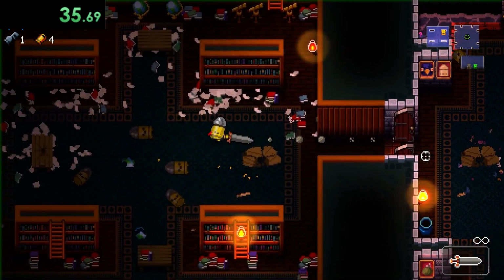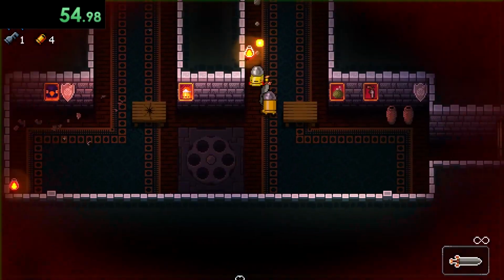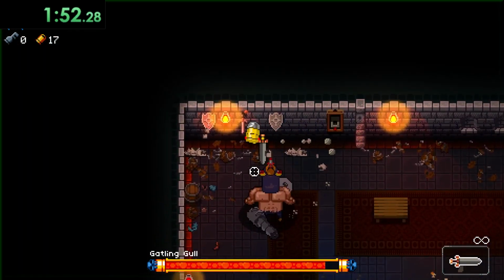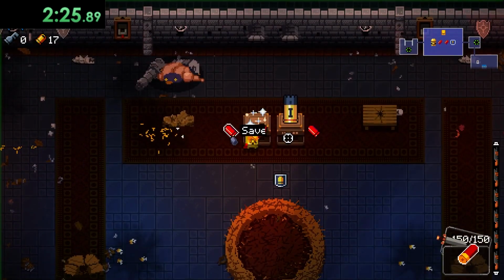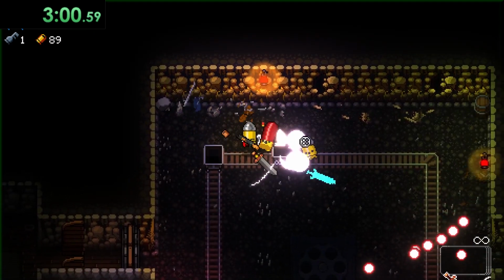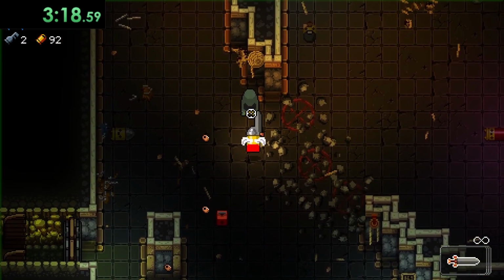Enter the Gungeon Former WR Any% (12:33.50)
Don't tell the Speedrun.com admins, but I actually cheated in this run. Keep it between us.

I'm not sure why, but premiere just straight up had a panic attack while editing this. For some reason the audio wouldn't sync with the displayed waves and it was just a mess. I wasn't able to get it where I wanted, but It's good enough :D

Anyways Enjoy!